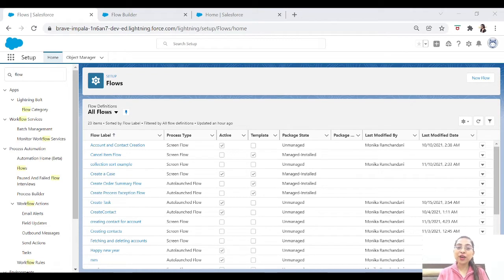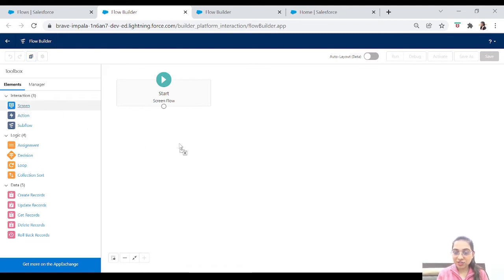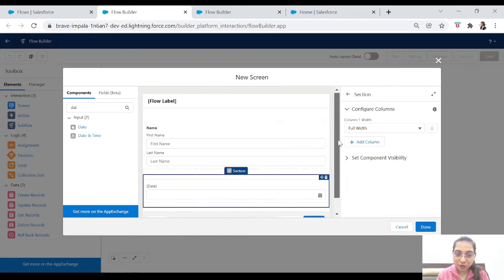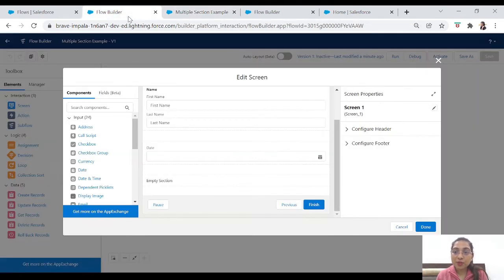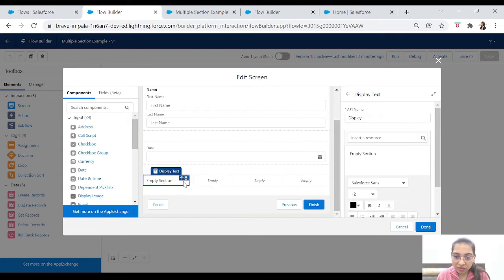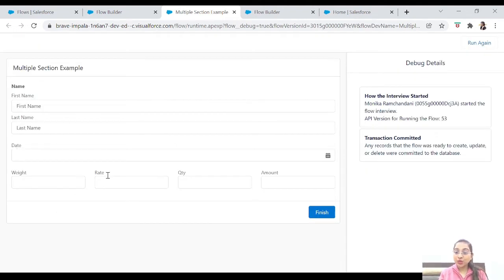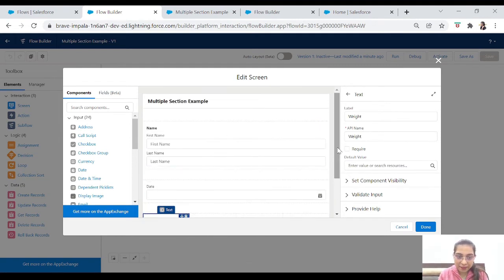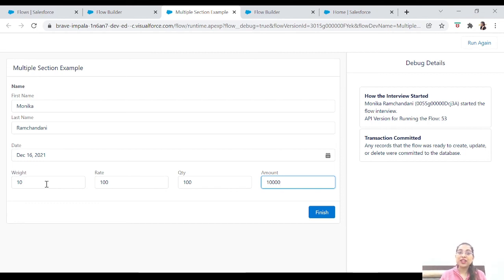EP - 15 | MULTIPLE SECTIONS, COLUMNS AND THEIR VISIBILITY | LIGHTNING FLOW SERIES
In this video you will learn how you can add multiple sections in screen flow. How you can set visibility of sections and how you can add multiple columns in one section.